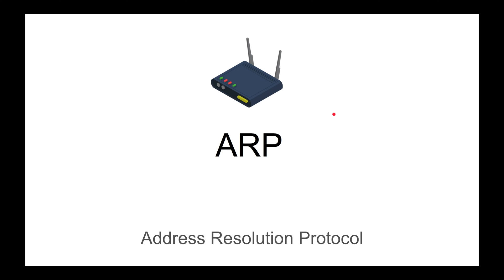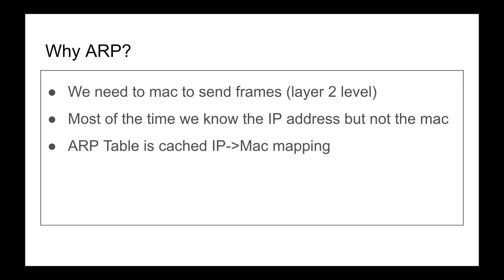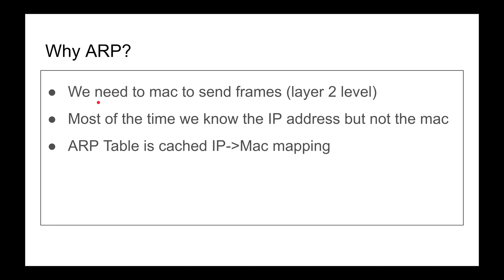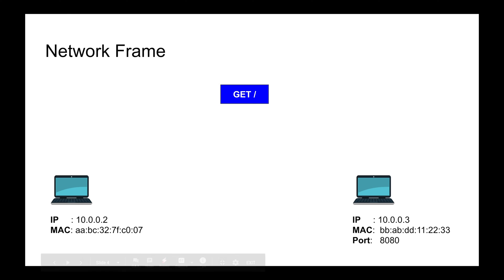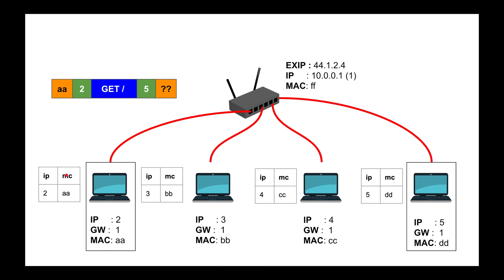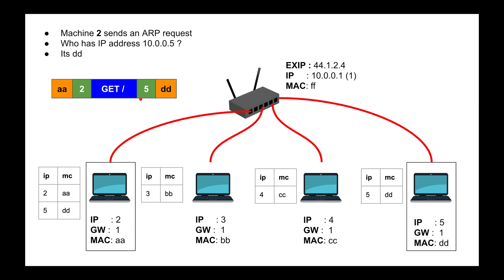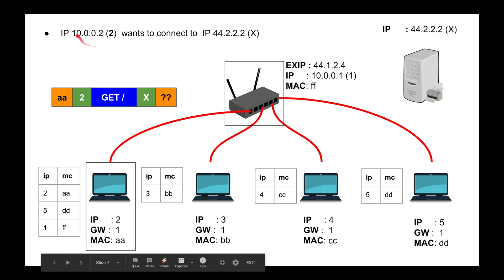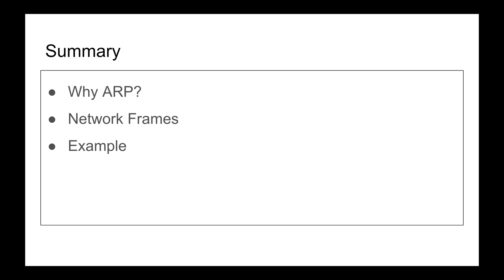Address Resolution Protocol - ARP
Address Resolution Protocol is a protocol that maps IP address to a mac address so hosts can be addressed. I want to make a video explaining ARP because it is starting to surface a lot in different videos that I’m making such as man in the middle, load balancing, and security.

Stay Awesome,
Hussein